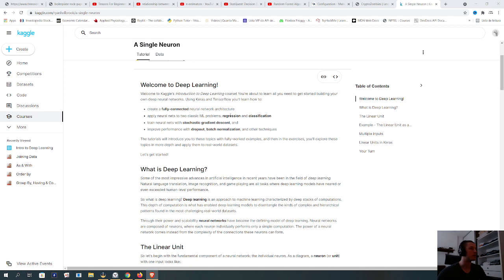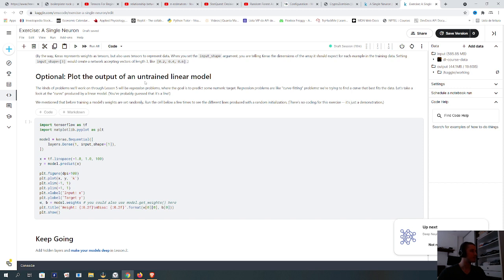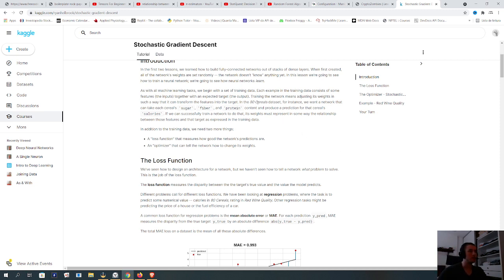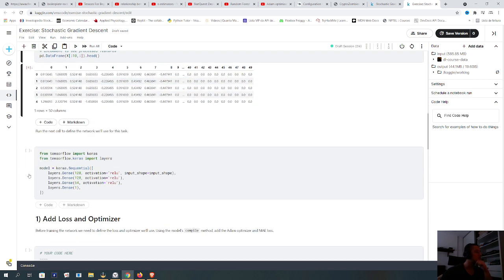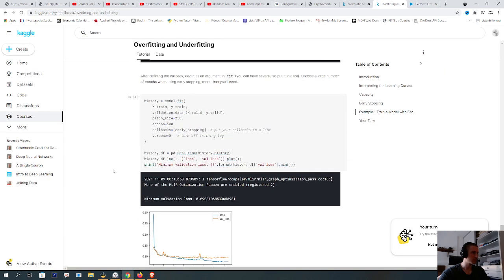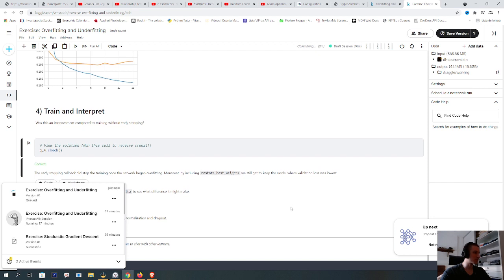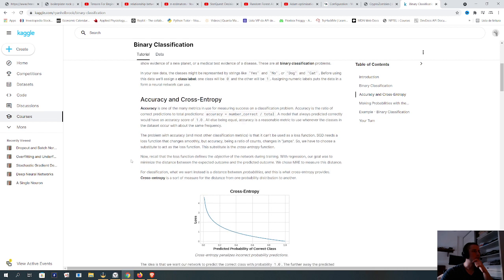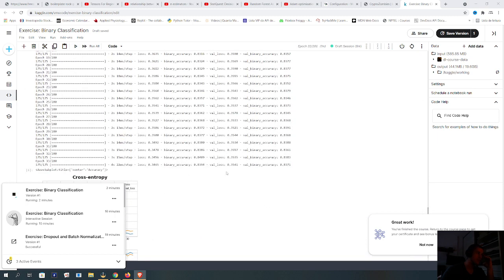Intro to Deep Learning Kaggle